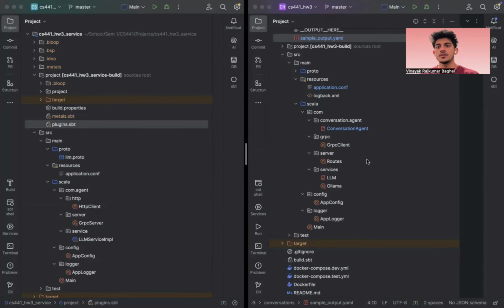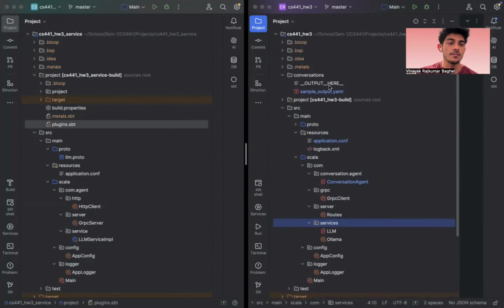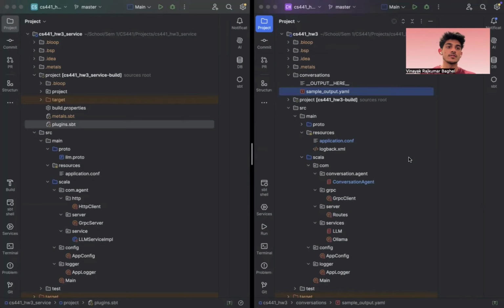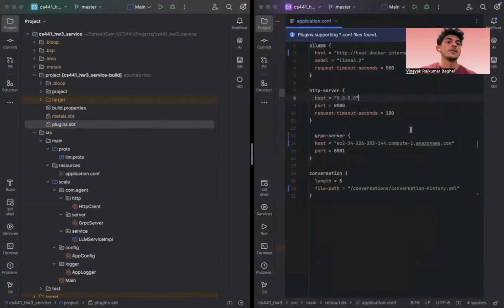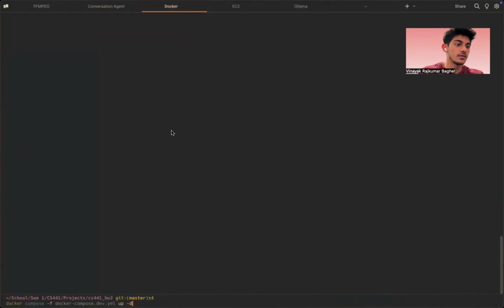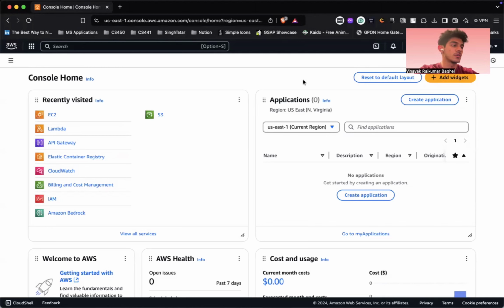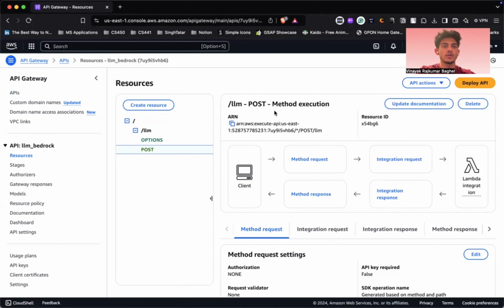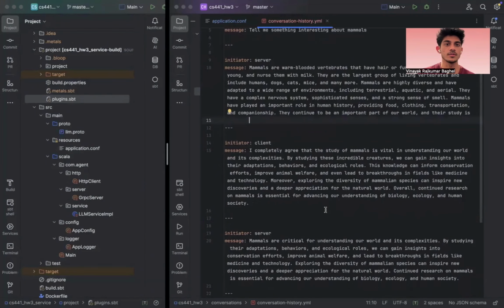Conversation Agent built with Amazon Bedrock and Ollama | CS441 | HW3